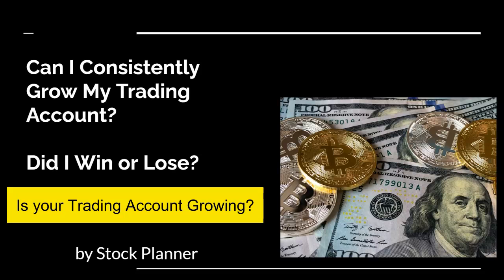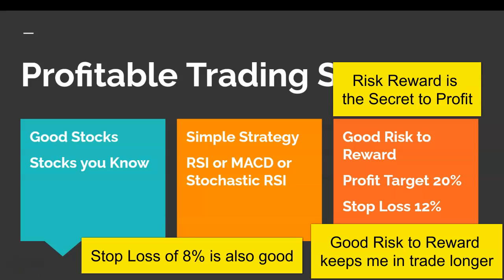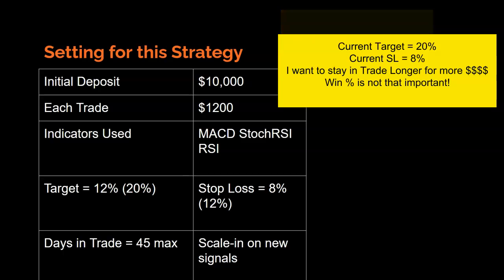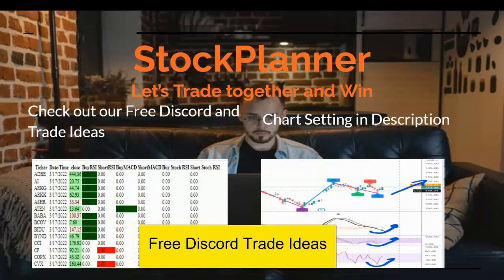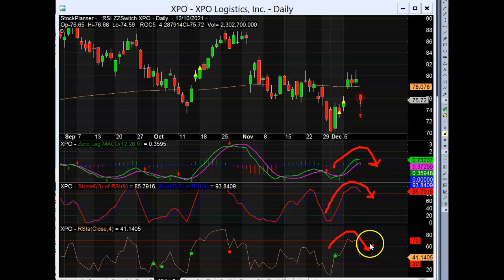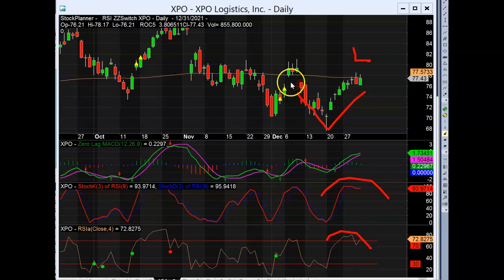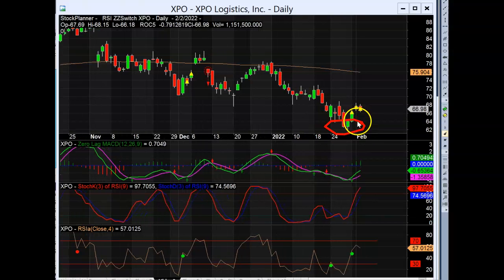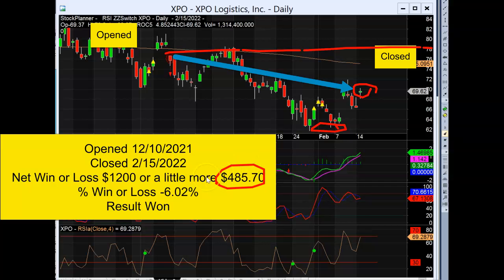$XPO 3 Indicator Strategy Using RSI MACD StochasticRSI Results